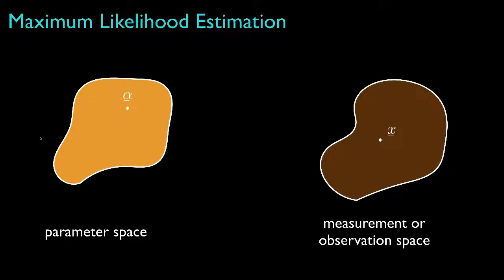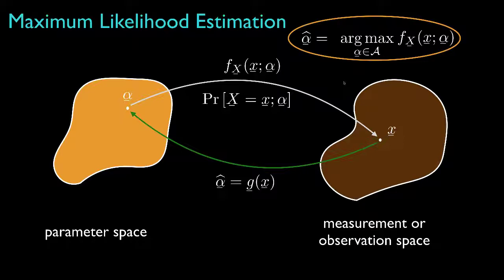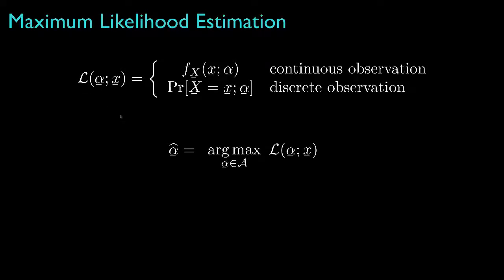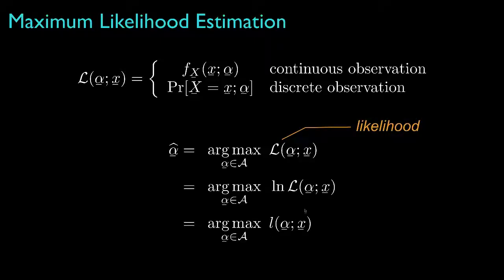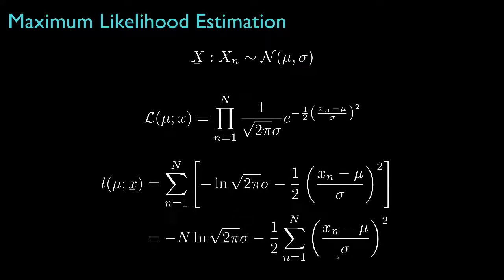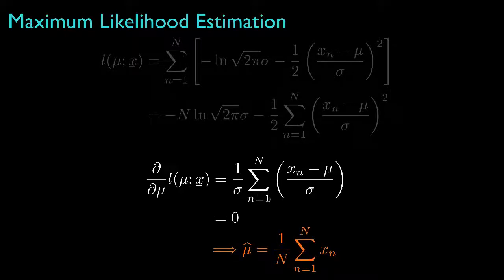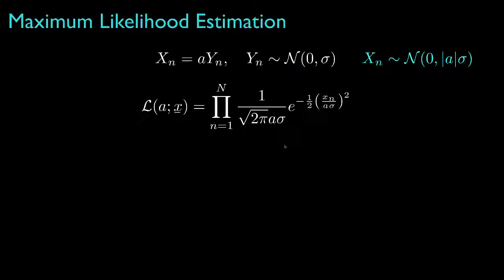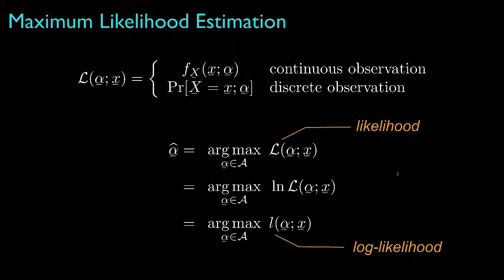Introduction to Maximum Likelihood Estimation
In this lesson, we’ll introduce the method of maximum-likelihood estimation, and show how to apply this method to estimate an unknown deterministic parameter from random data.